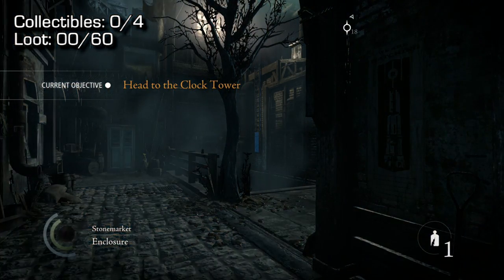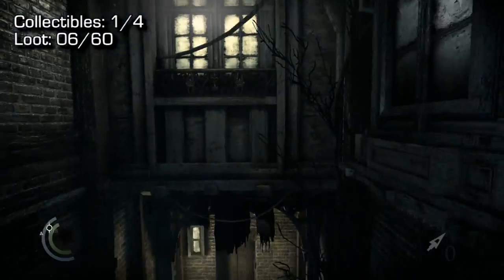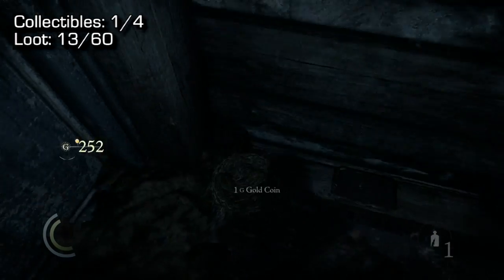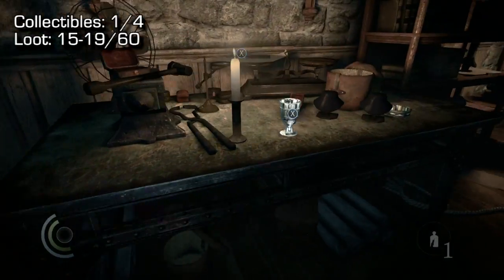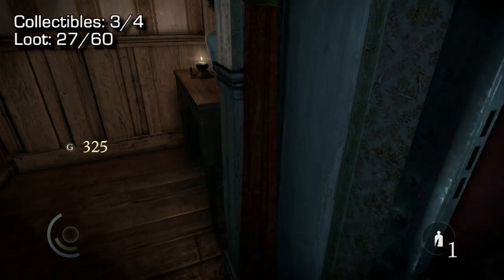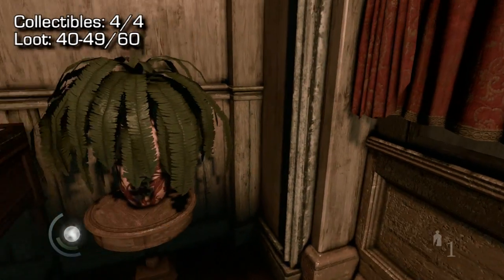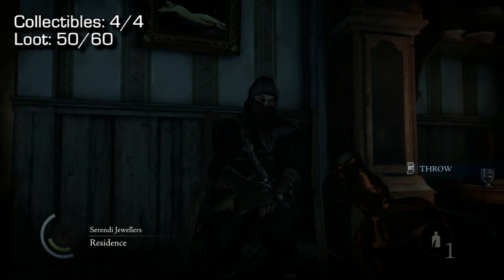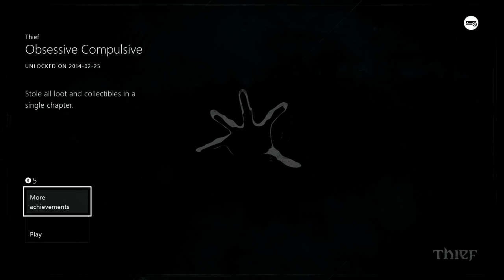Thief - Chapter 1: Lockdown - All Collectibles & Loot - 100% - Obsessive Compulsive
All 82 Collectibles Locations in Thief. Thief - Chapter 1: Lockdown - All Collectibles & Loot - 100%

1 - [1:11] - Serendi Stone Circles - Amethyst Circle
2 - [6:00] - Client Loot - Jewelled Mask
3 - [7:55] - The Mortal Coils - Sootback Bracelet
4 - [9:04] - Unique Loot - Lyegrove's Jewelled Mask